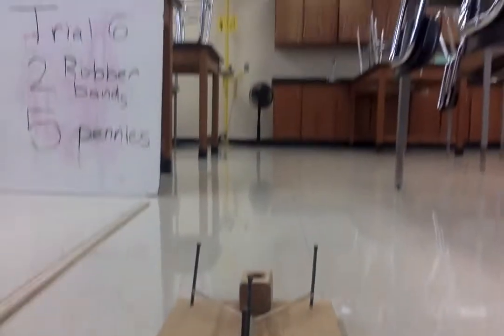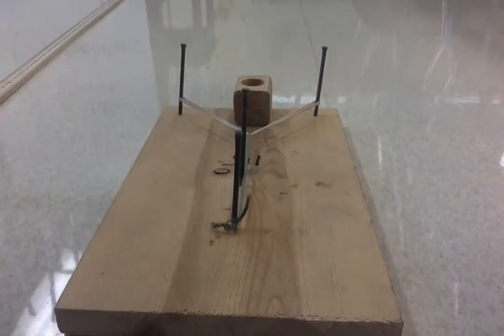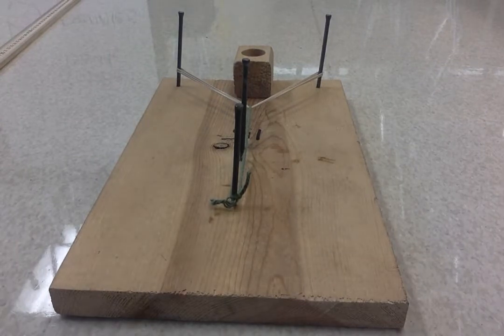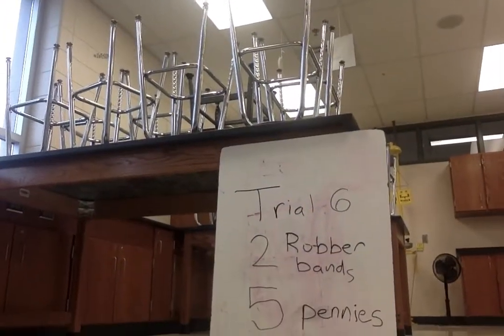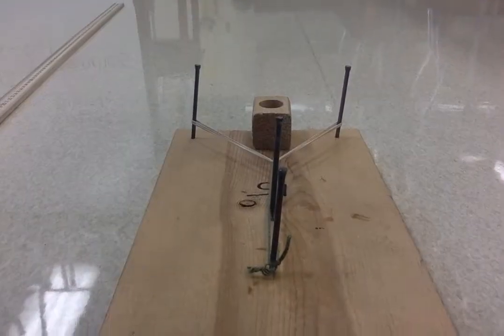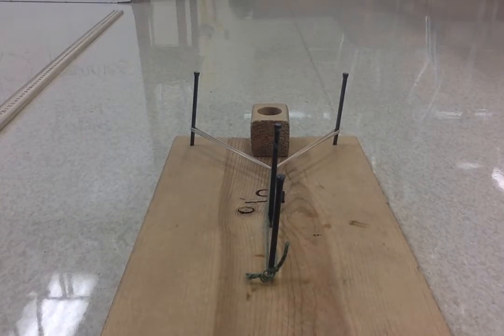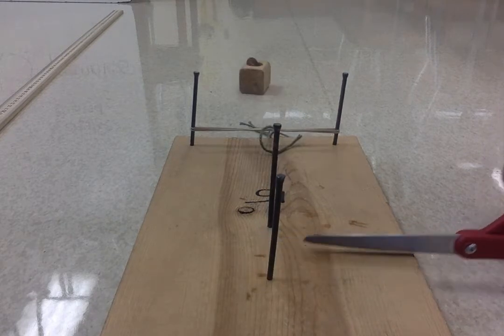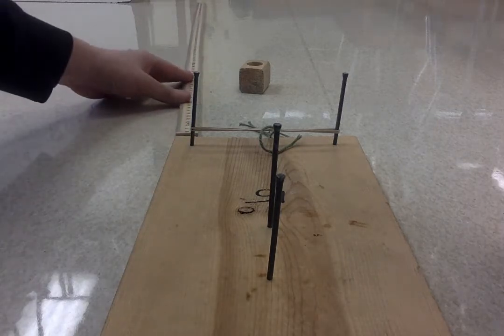Newton's 2nd Law Lab - Trial 6